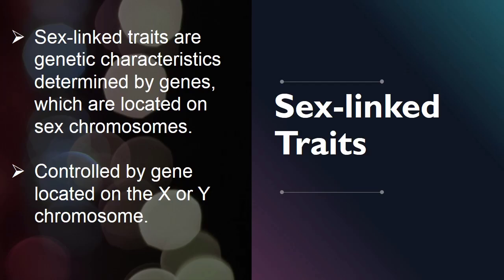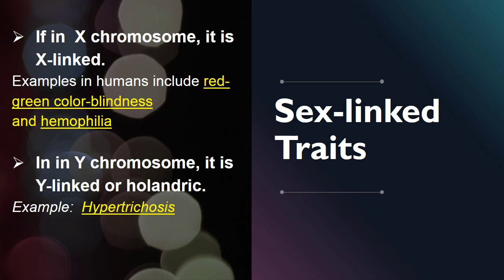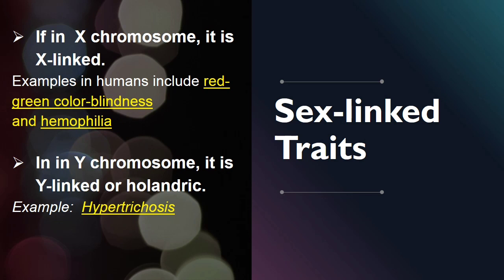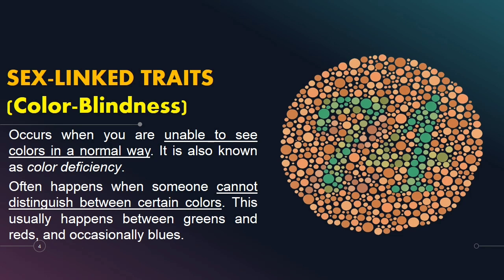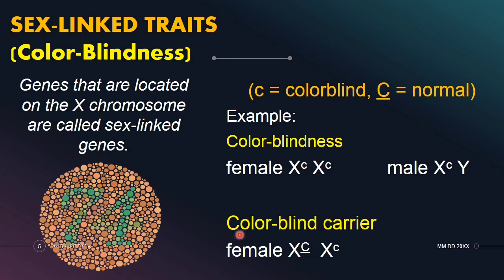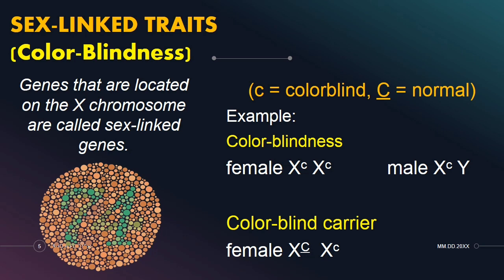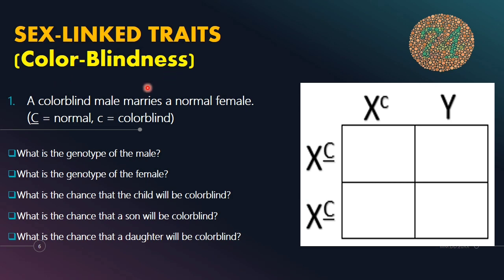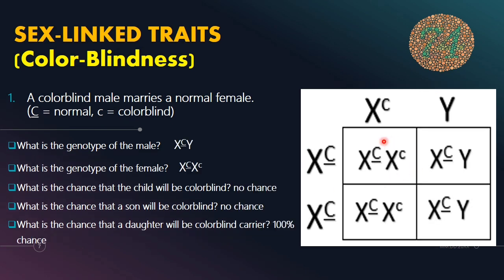Sex-Linked Traits (Color-Blindness) with Punnett Square